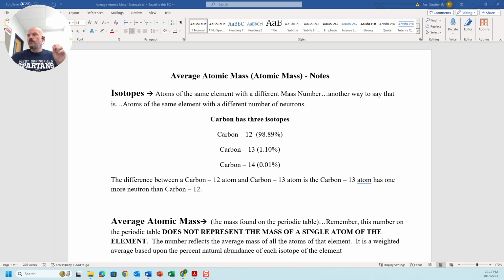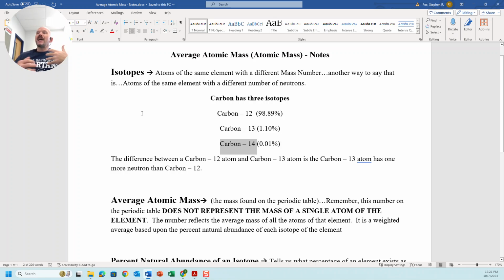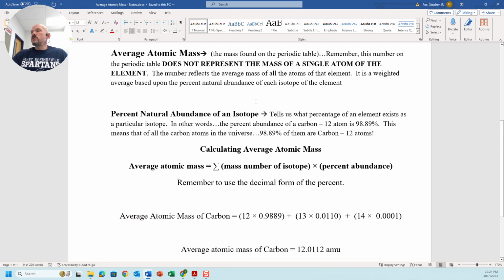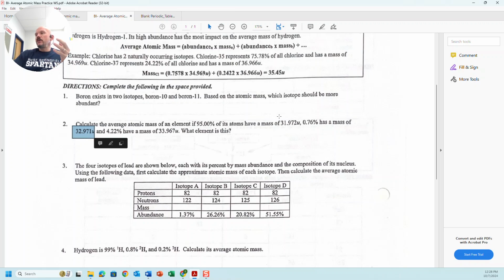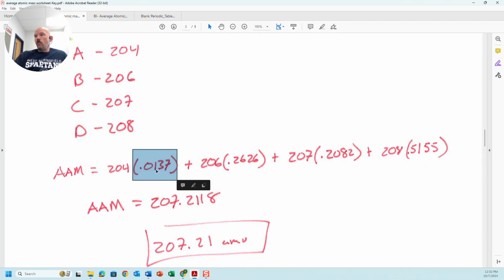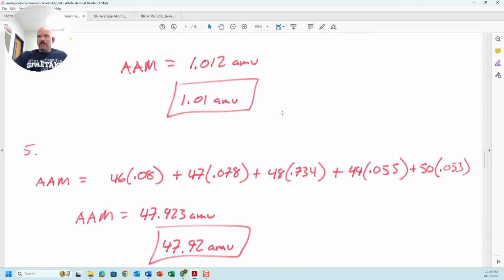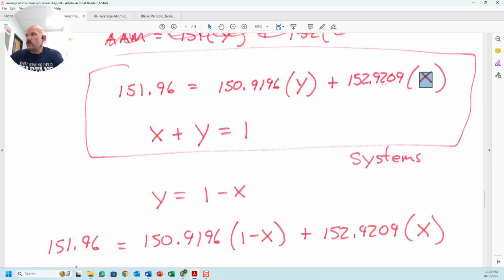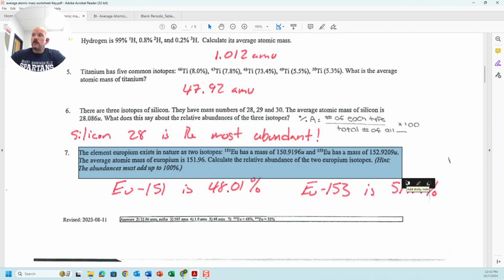2-2 Average Atomic Mass Video Lesson